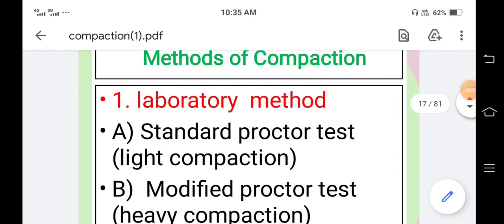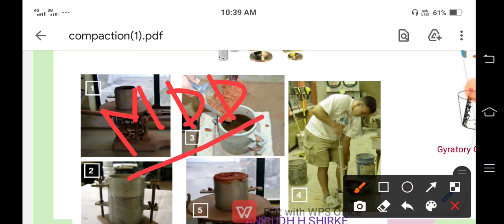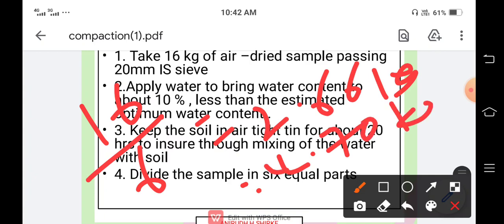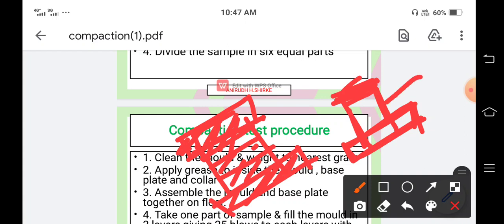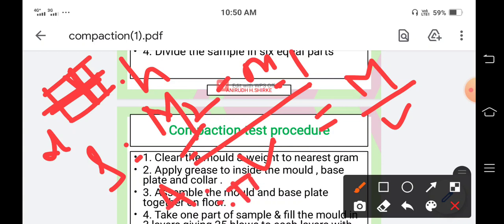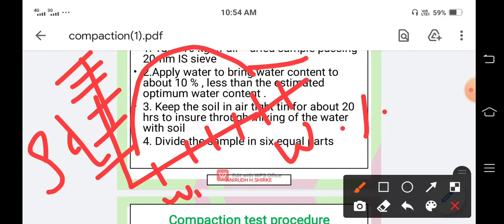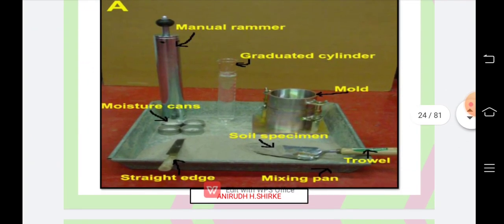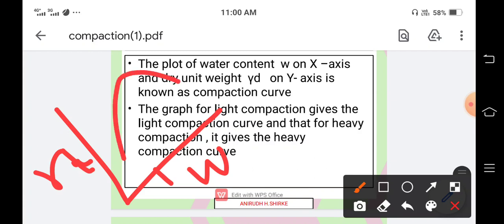June 28, 2021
Standard proctor test